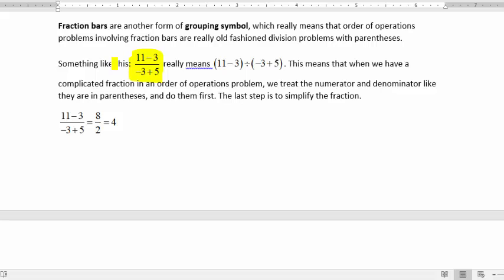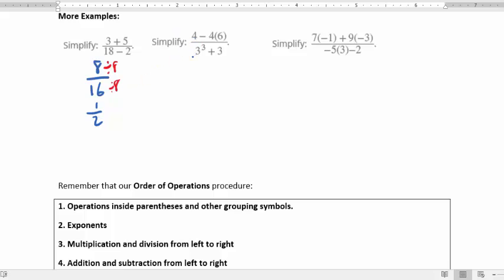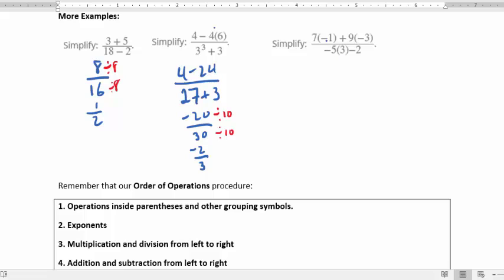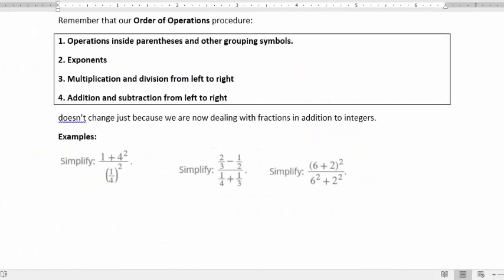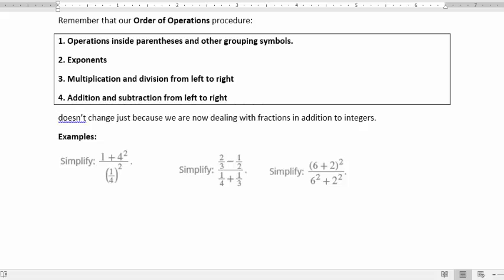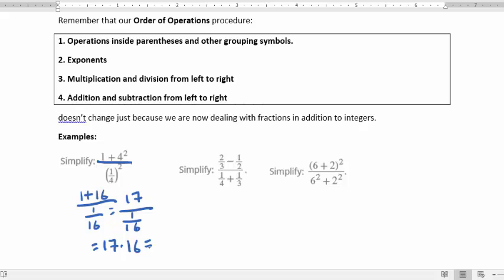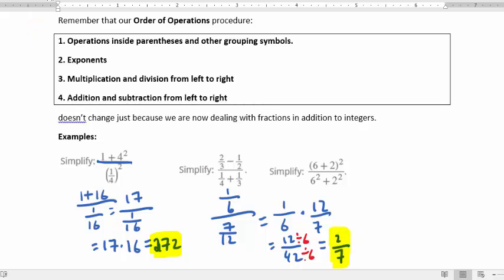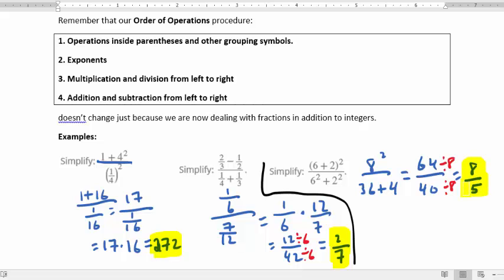Complex Fractions with Order of Operations